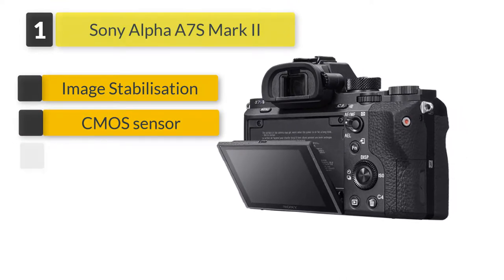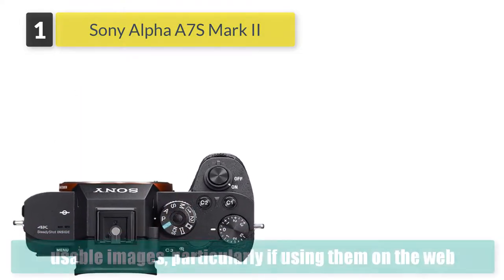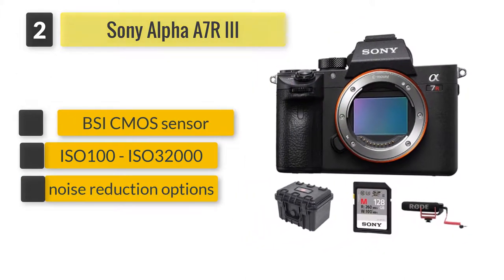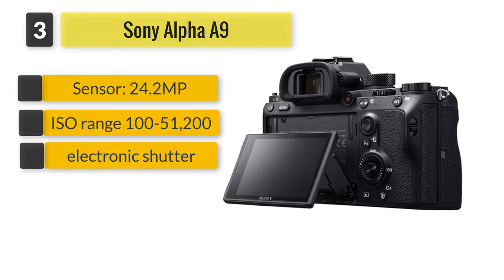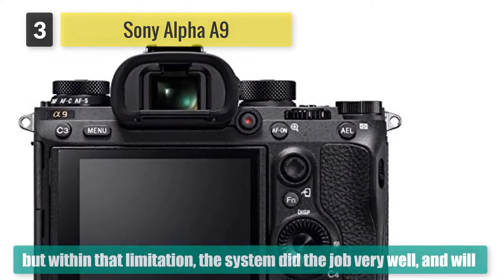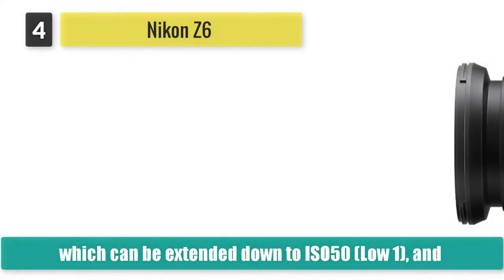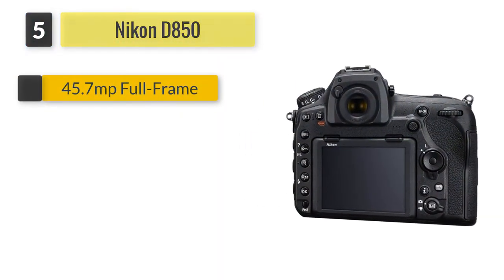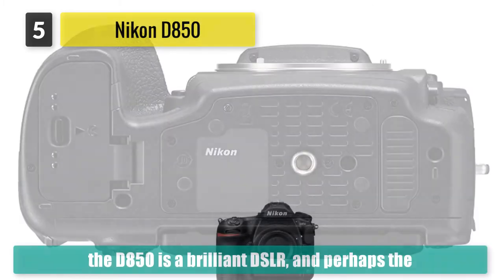Best Cameras for Night Photography Reviews - Night Sky vision Photography Special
Best Cameras for Night Photography Reviews

Welcome to our best compact camera for night sky photography! For this purpose you are needing a camera having an excellent night vision and low light features which we considered to build this list.